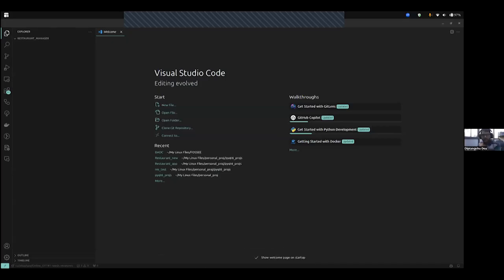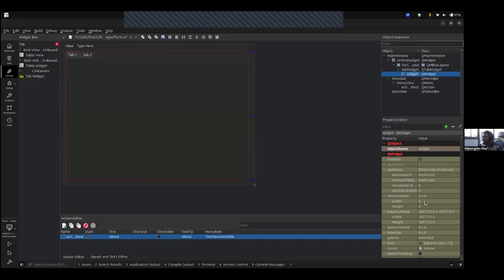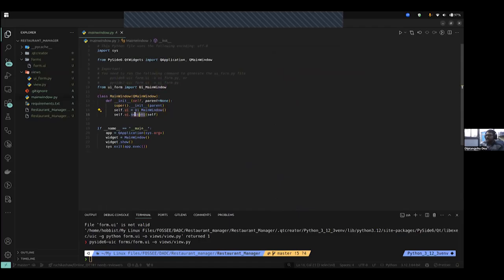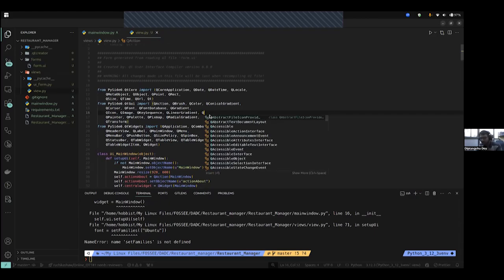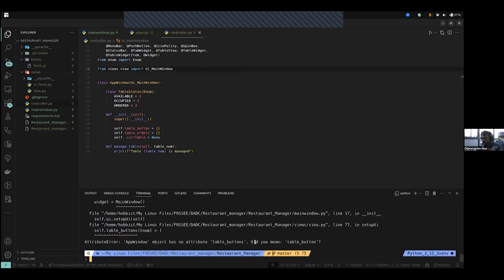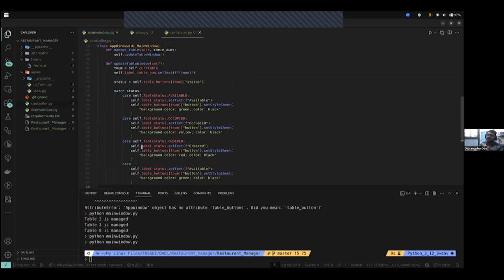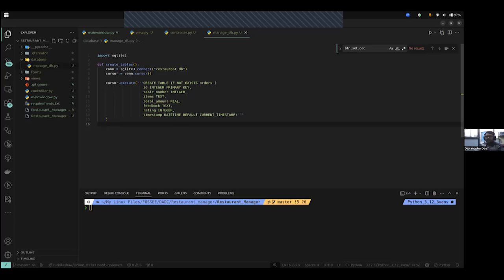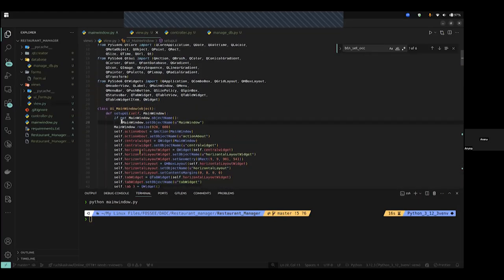DAD S04 Hands on Session on Making a Restaurant Management Application in PyQt